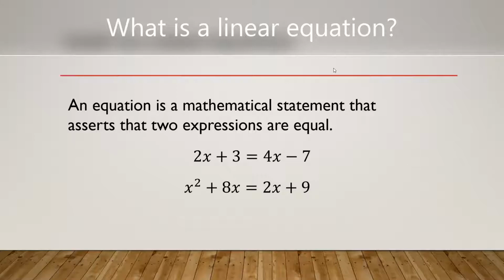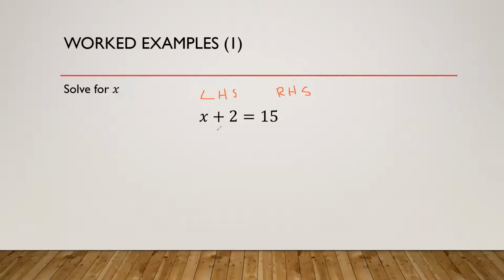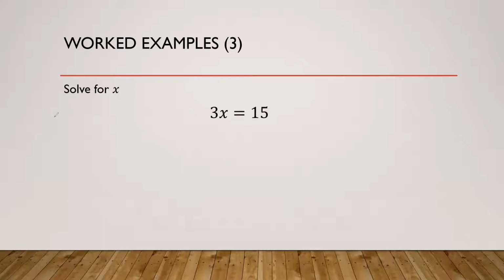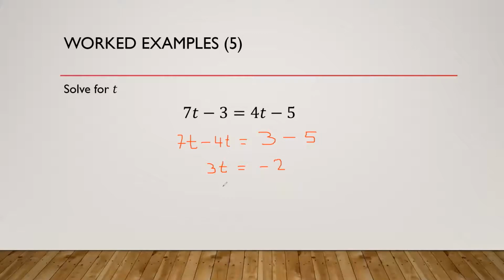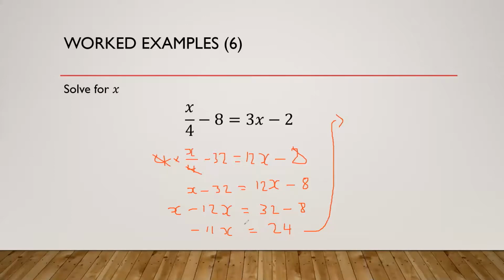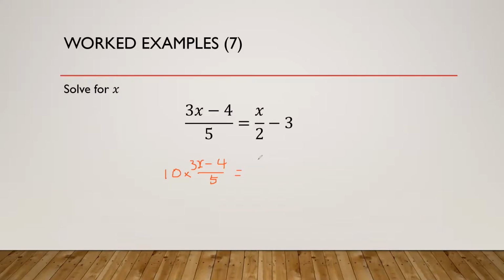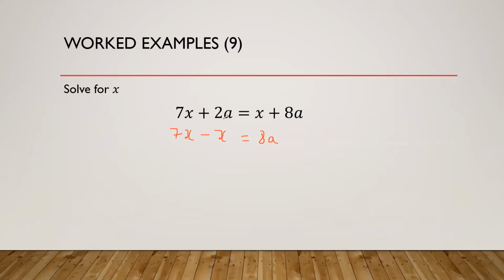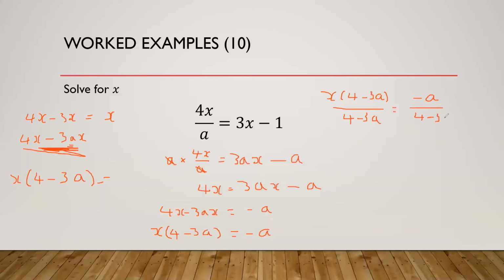Solving Linear Equations by Example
Look at 10 worked examples of linear equations.
Algebra. KS3 Mathematics.